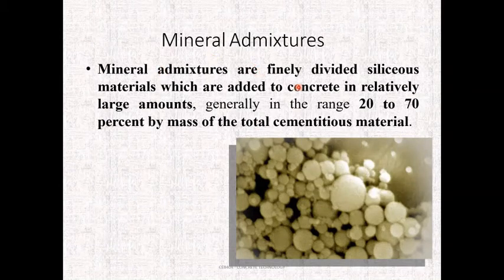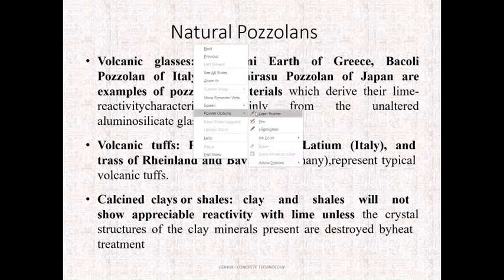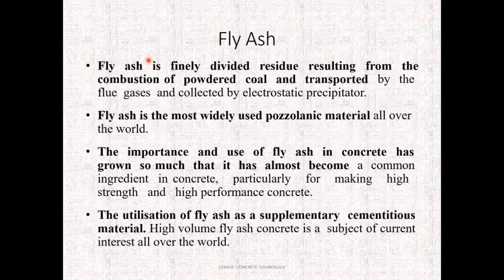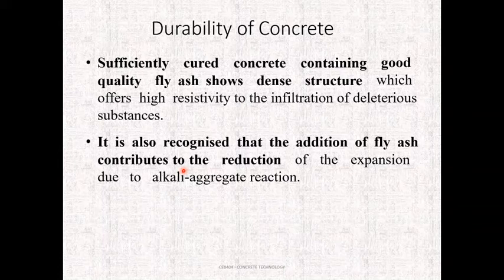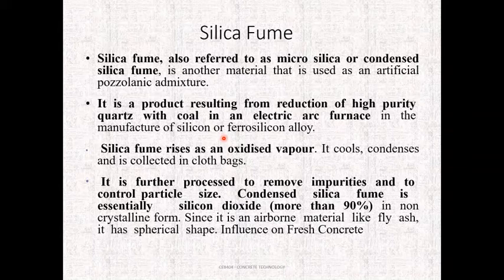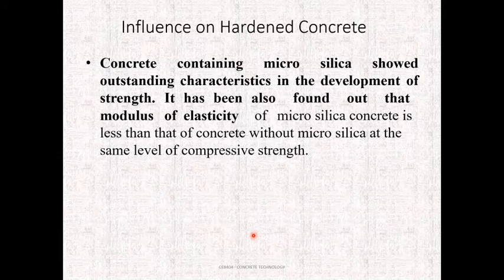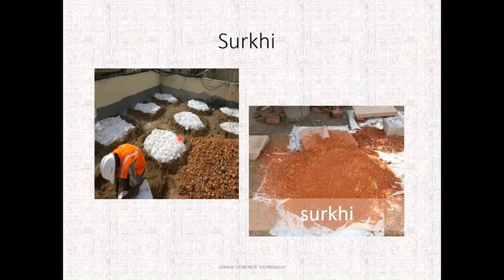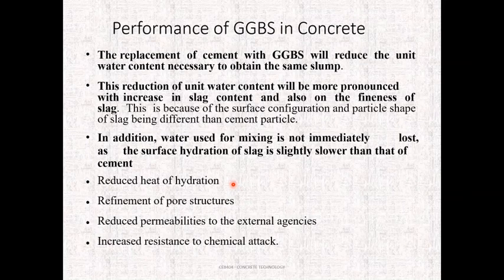CE8404 - CONCRETE TECHNOLOGY - UNIT 2 - MODULE 2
Mineral Admixture - Fly Ash, Silica Fume, Ground Granulated Blast Furnace Slag and Metakaoline - Effects on concrete properties.